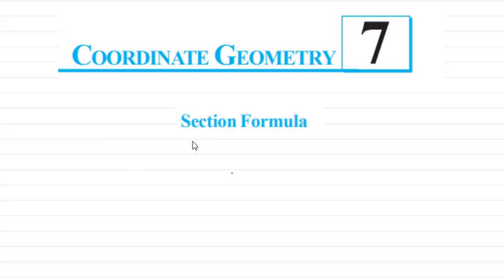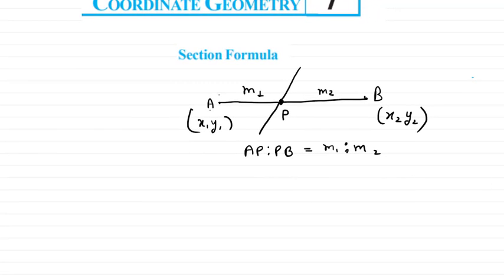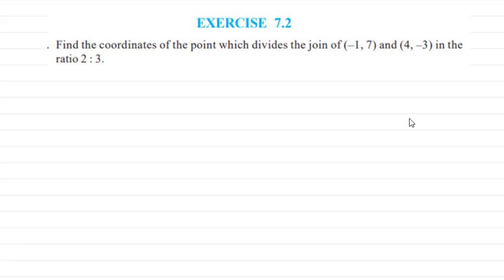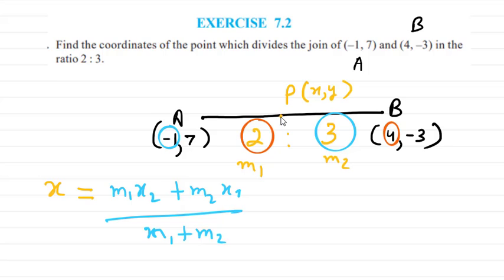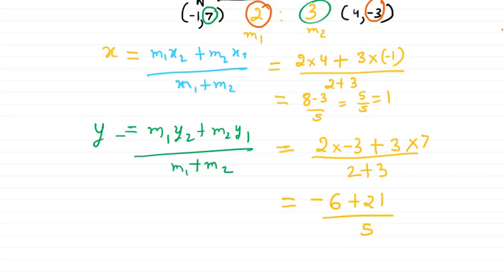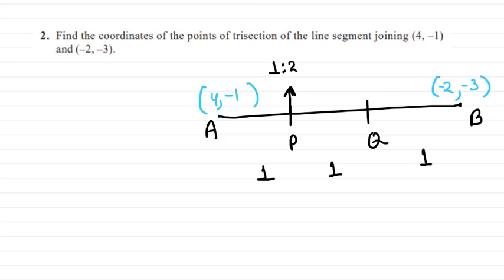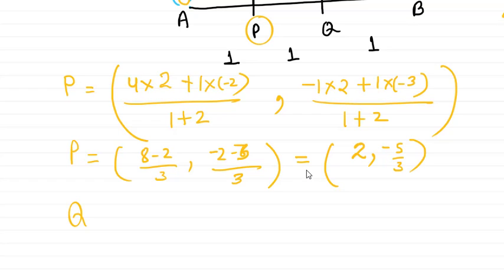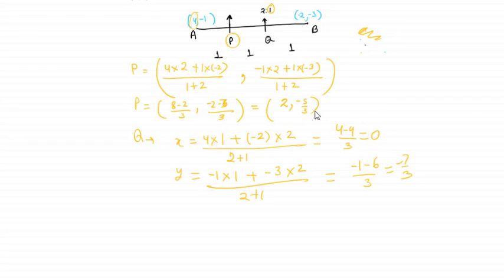SECTION FORMULA AND ITS APPLICATION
SECTION FORMULA  ITS APPLICATION
SUMS ( Q1 , Q2)  FROM EX 7.2 NCERT CLASS 10